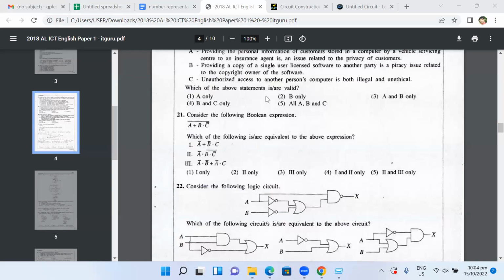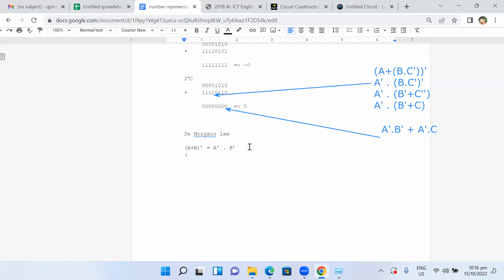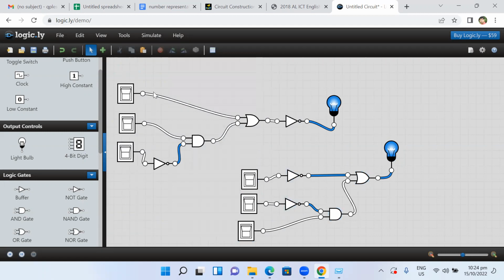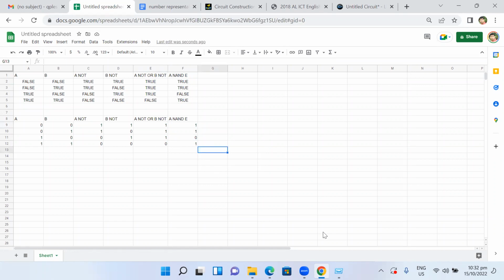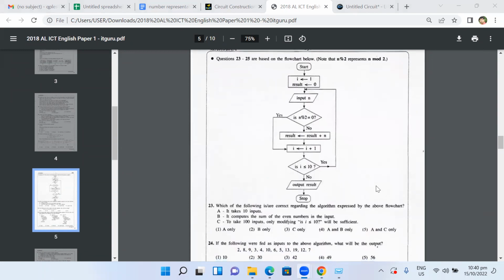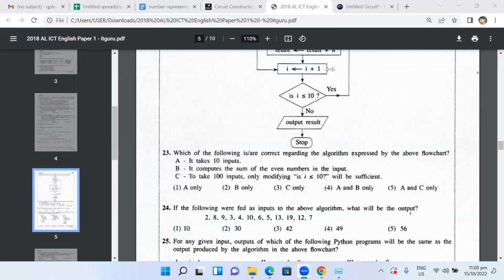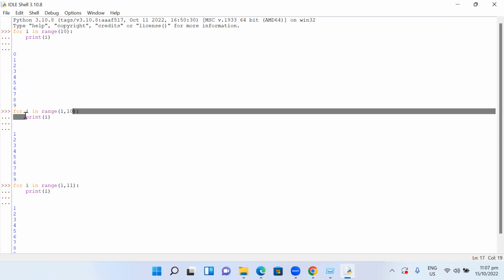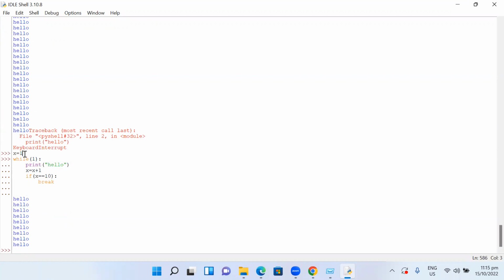AL ICT Paper discusssion 2018 paper question 21 to 27